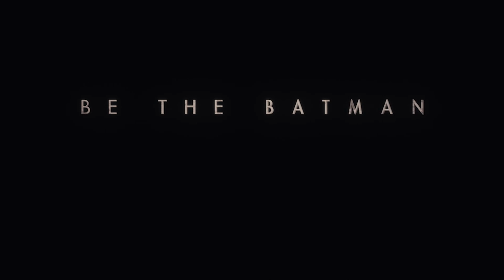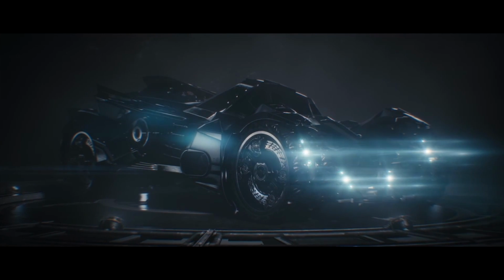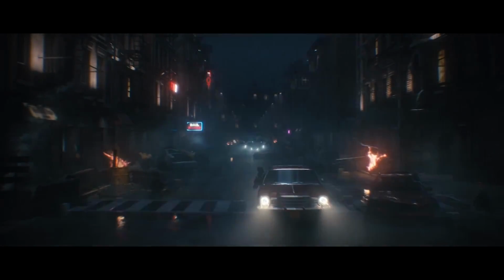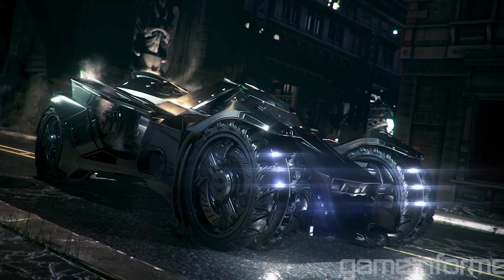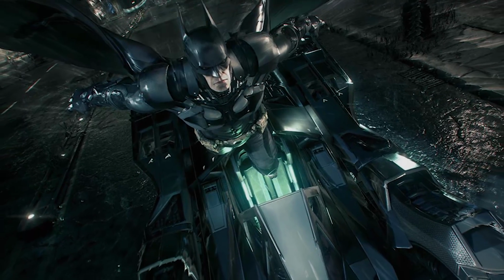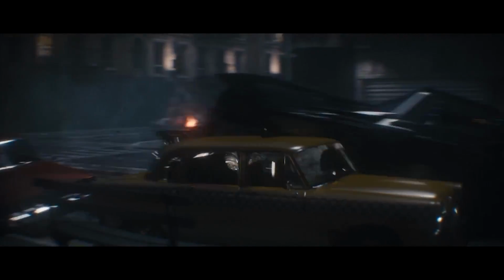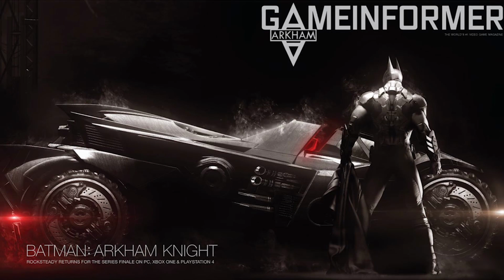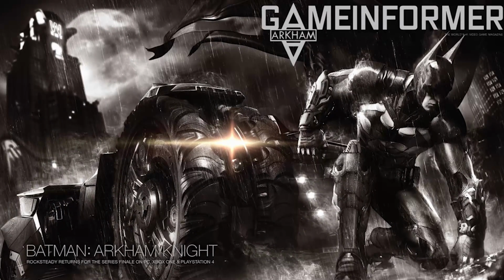Batman: Arkham Knight - New Batmobile Information! Seamless, Non-Intrusive, Non-Lethal!